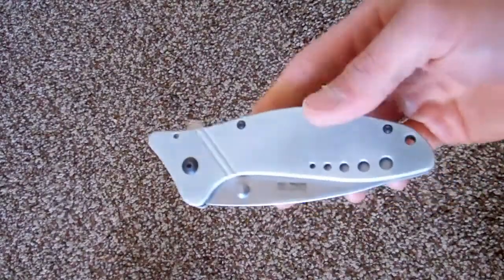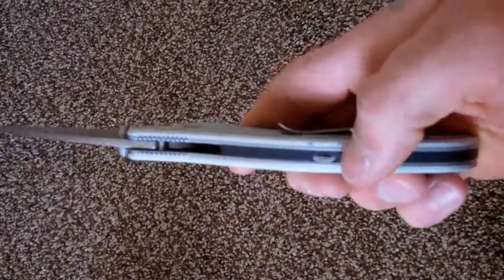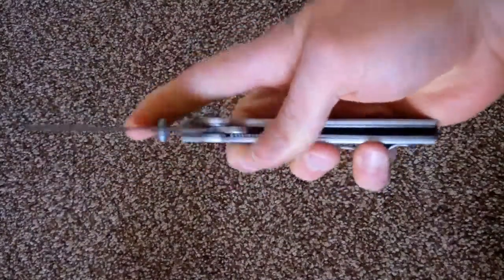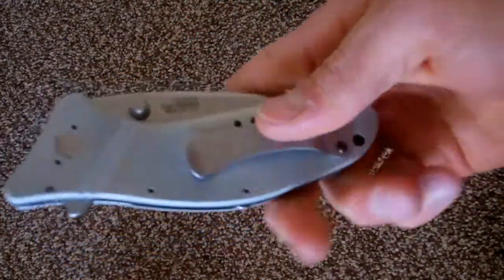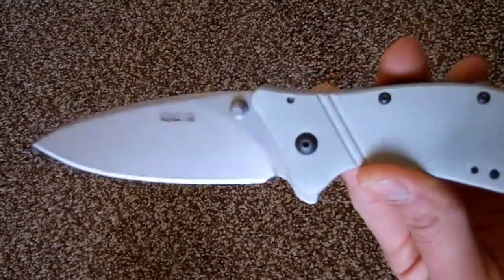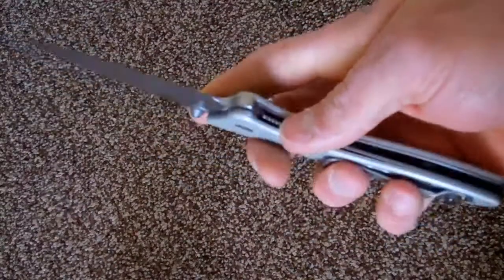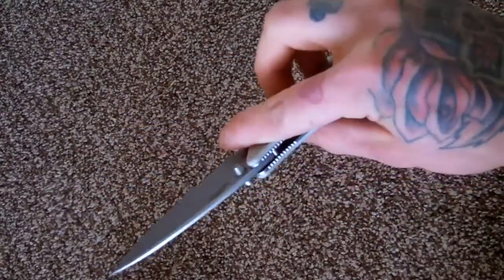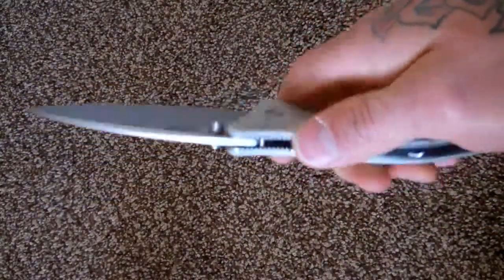Kershaw Cyclone 1630 gray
Another discontinued Kershaw great!!

Manufactures specs -Kershaw Cyclone Folding Knife with Speed Assist Features:
Sandvik 13C25 stainless plain (straight) edge blade with dual thumb studs and bead blast finish.
Speed-Safe assisted opening blade.
No on/off switch.
Gray anodized 6061-T6 aluminum handles with lanyard hole.
Stainless pocket clip.
Kershaw's Cyclone series features an innovative "On/Off" option that lets you control when to use the SpeedSafe® assisted opening system and when to use fully manual operation. Simply flip the roll-switch on the knife's spine to choose manual opening or to engage the Cyclone's SpeedSafe® system. In the "on" position, the knife functions like all our SpeedSafe® knives. In the "off" position, the torsion bar is disengaged and the knife will only open manually.